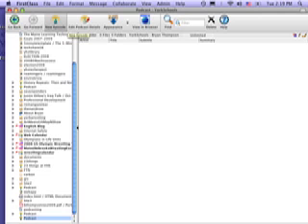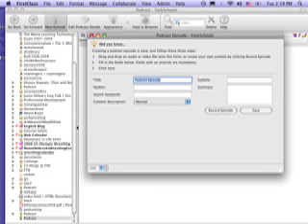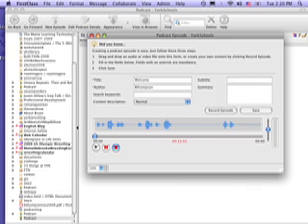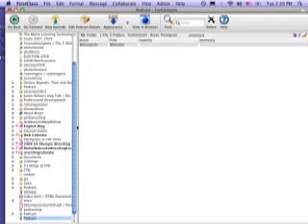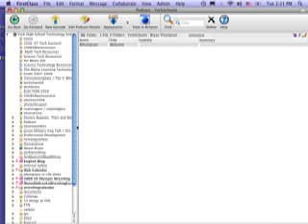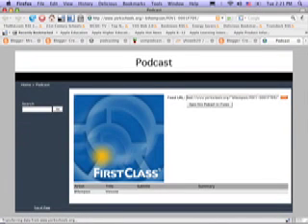How to Podcast in FirstClass